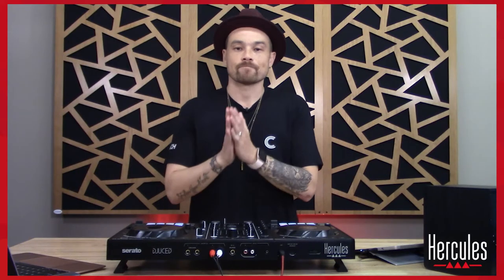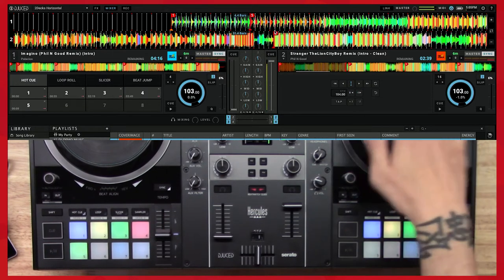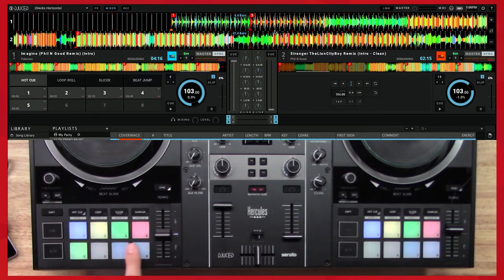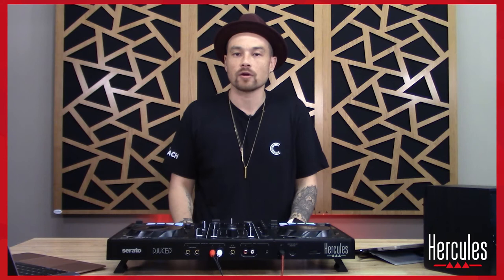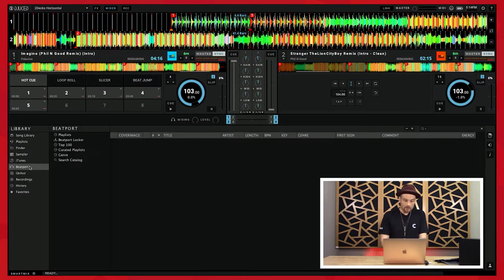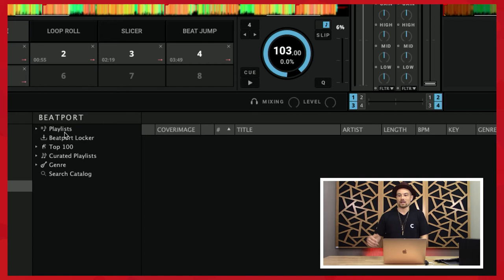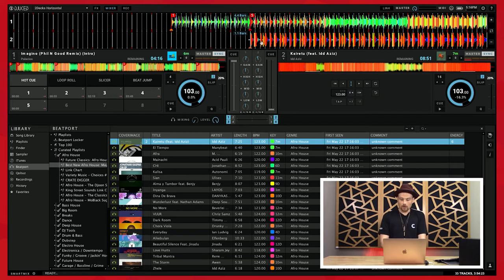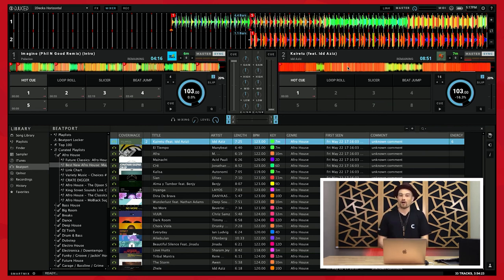Hot cues & music sources (day 3, 3/3) - DJ Academy - DJControl Inpulse 500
First, let's continue of learning how to set up hot cues and then I'll show you how to add music into your DJUCED library. DJUCED has the ability for you to stream music as well with: Beatport LINK, Beatsource LINK and Qobuz. Let's have a closer look.